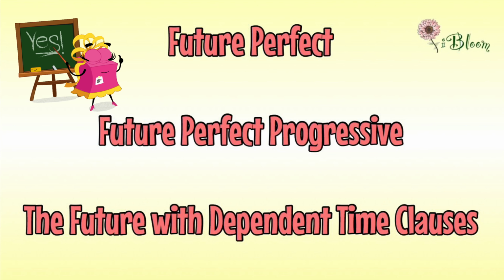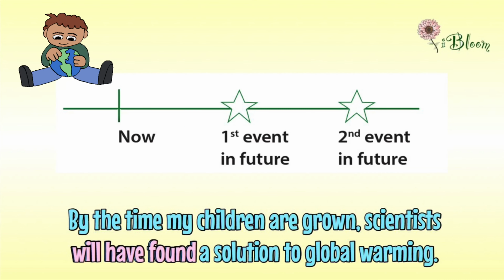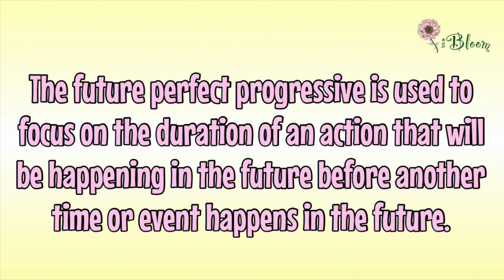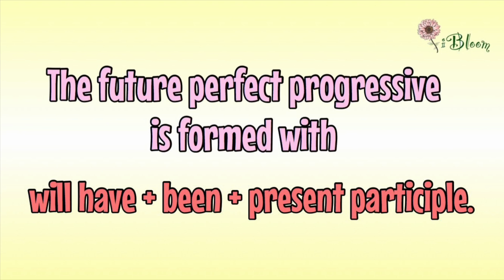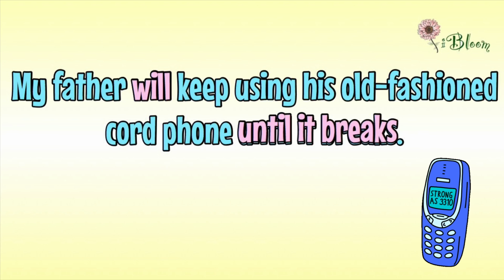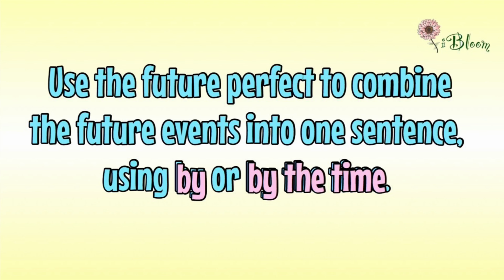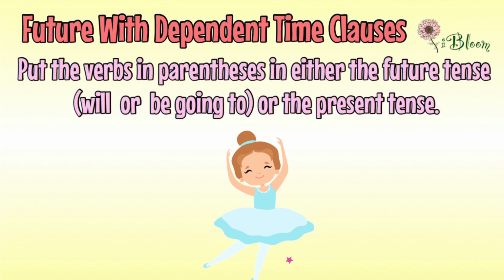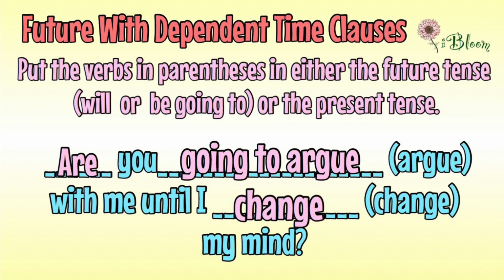Future Perfect, Future Perfect Progressive & Dependent Time Clauses صف ثالث ثانوي (ميغا قول)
Unit 3
What will They Think of Next?
English grammar
How to
High school
Secondary school
Education
English learning
Mrs. Fatimah Al-Hussain
Teaching secondary school students for more than 20 years